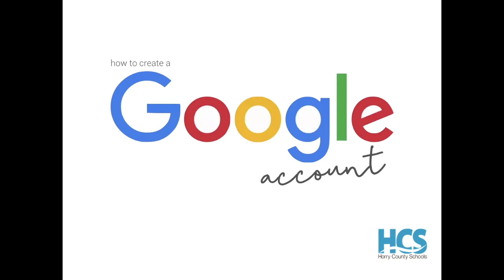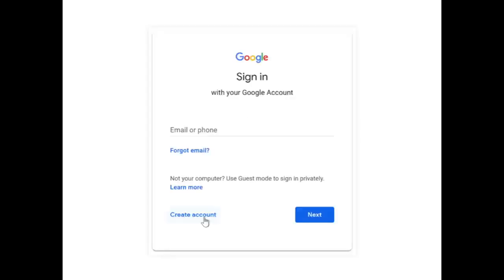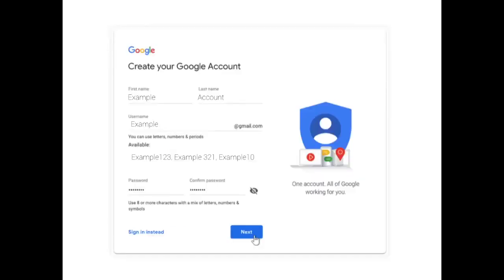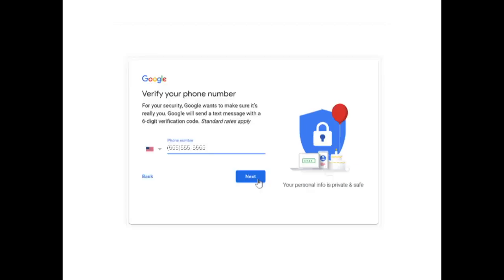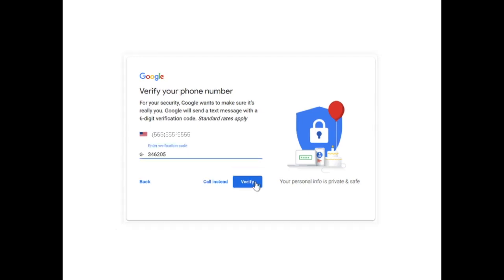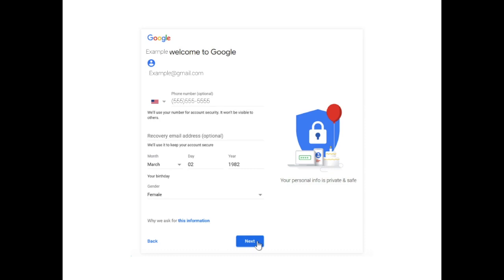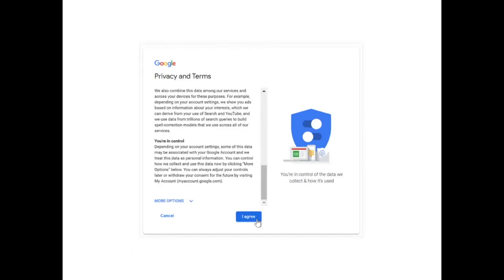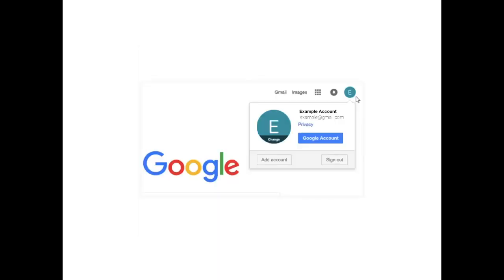How to create a Google account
Do you need to get started with Seesaw?